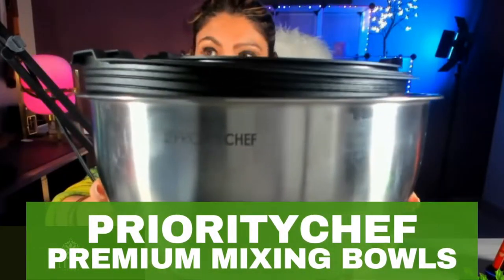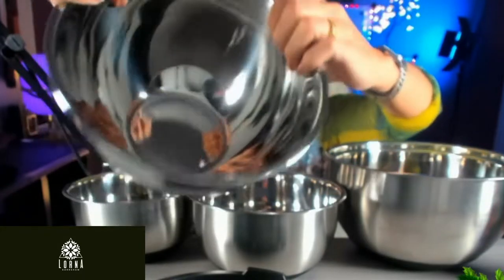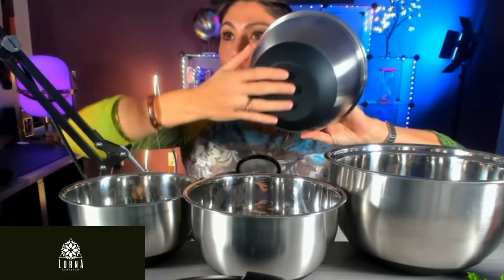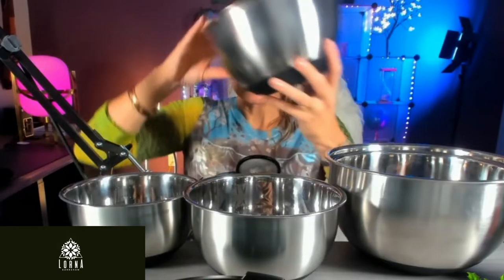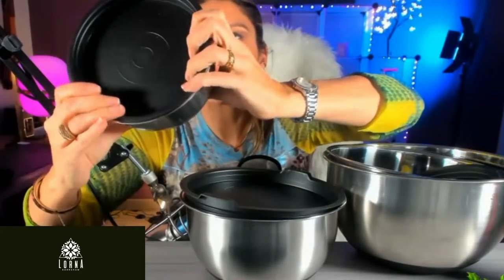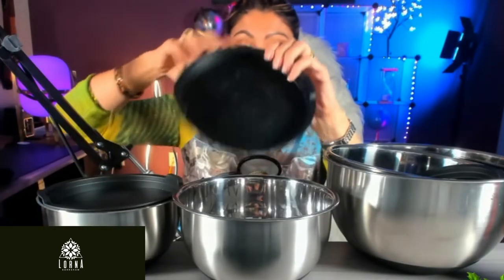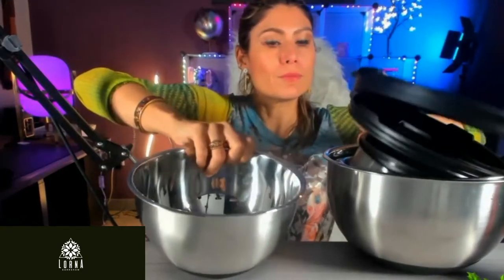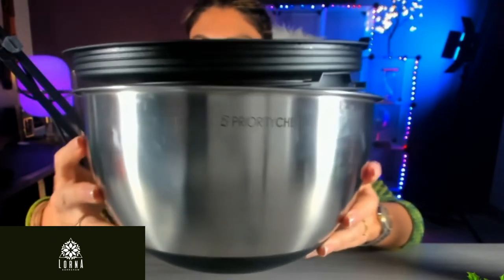PRIORITY CHEF Premium Mixing Bowls Review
PriorityChef Premium Mixing Bowls With Lids live video review by A-List Amazon influencer and Singer-songwriter Lorna.

PriorityChef Premium Mixing Bowls With Lids, Inner Measurement Marks and Thicker Stainless Steel 5 Pc Bowl Set, Sizes 1.5/2/3/4/5 Qt